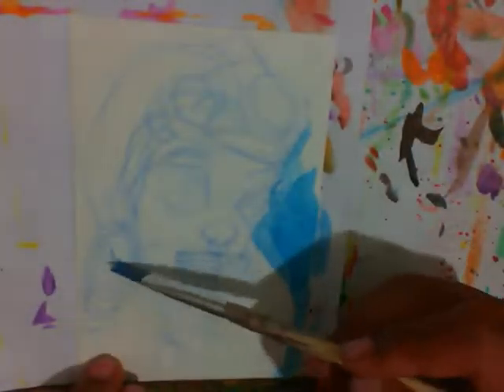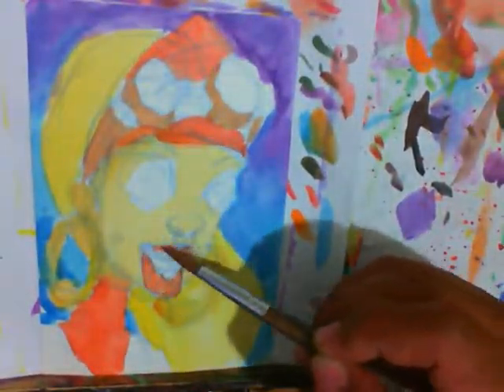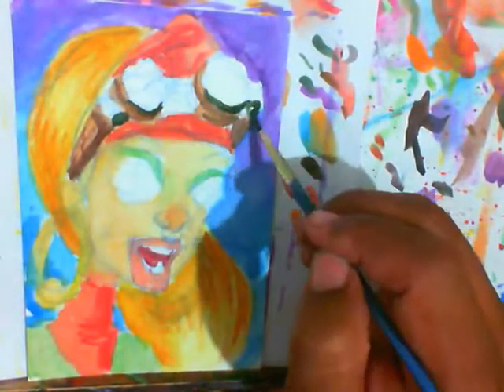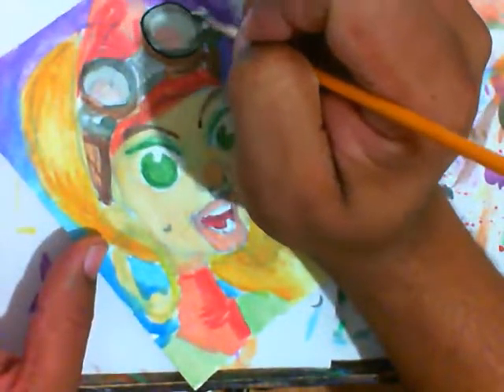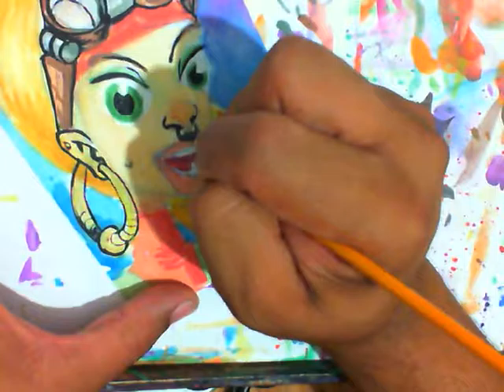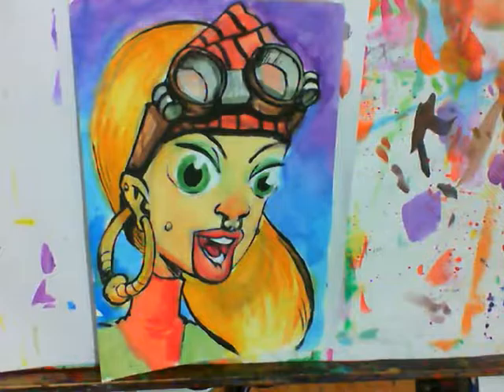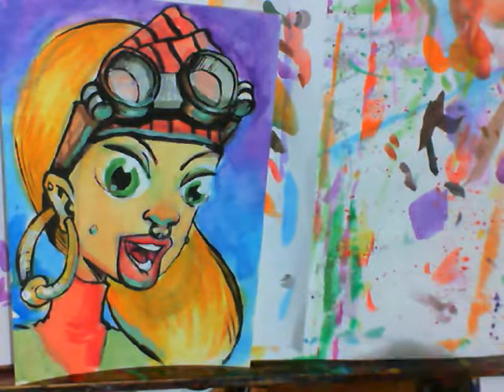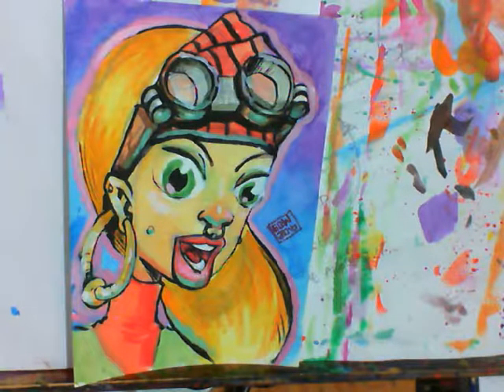Painting Cartoon Character - Goggle Girl!!!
Artist Grady Williams does a brief time-lapse painting of a 4"x6" stylized  cartoon Lady character portrait.  In this painting he talks about creating artwork with a plan, fake rapping and using color and line work. Check out the process of painting these small watercolor and acrylic paintings.

Artist: Grady Williams

Watercolor - Pelikan Opaque Watercolor
Acrylic Paint - Winsor and Newton Galeria
Water and Pack of Brushes from BIG LOTS!
Surface - Winsor and Newton Cotman Water Color Postcard